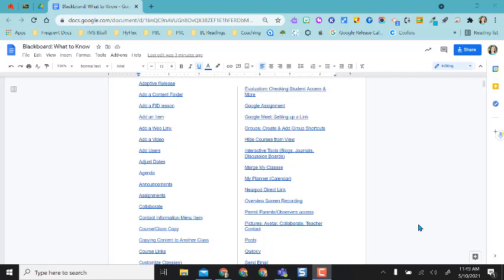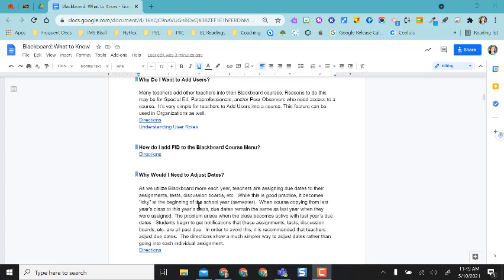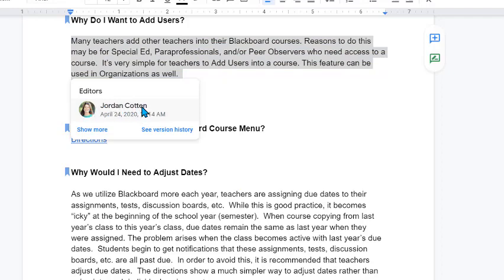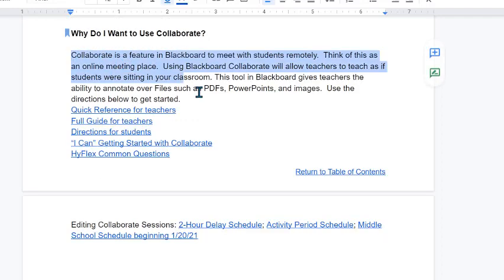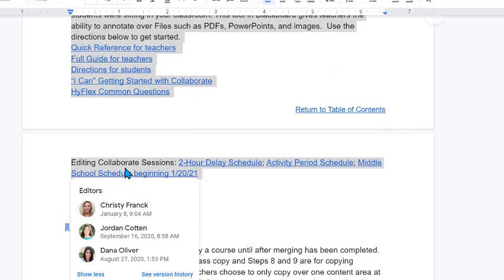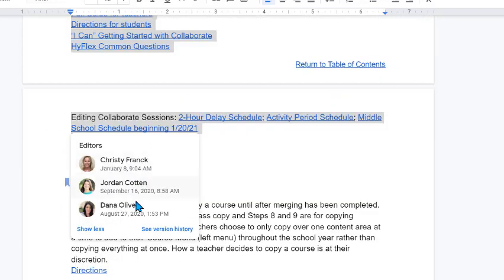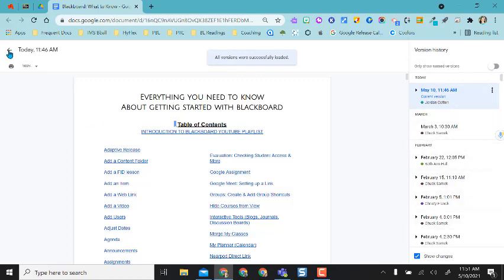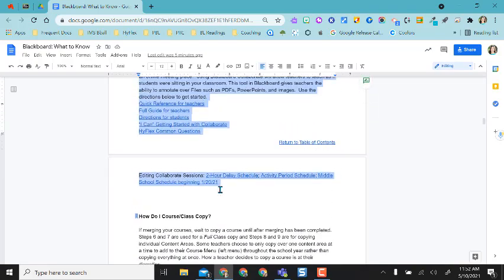Google Docs 'Show Editors' Feature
Learn how to use the new feature in Google Docs that shows editors of selected text. This helps to quickly see who edited which parts of the document.